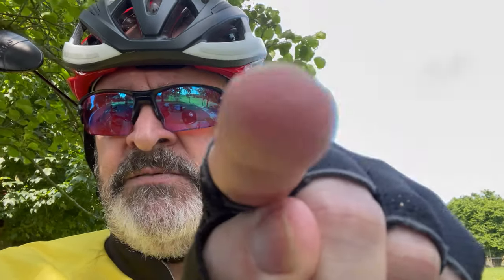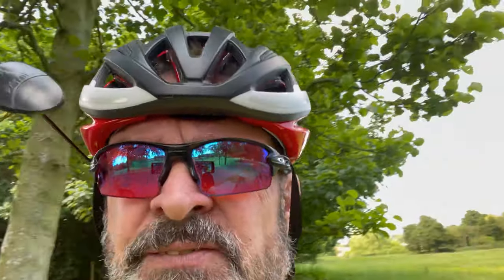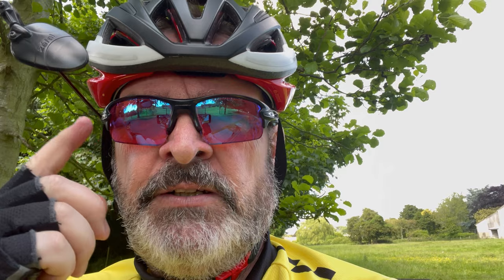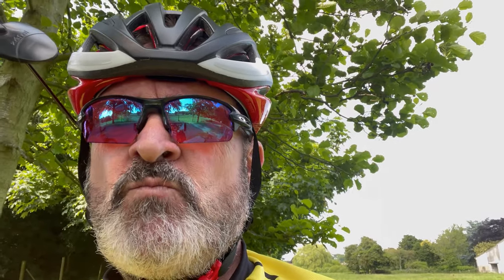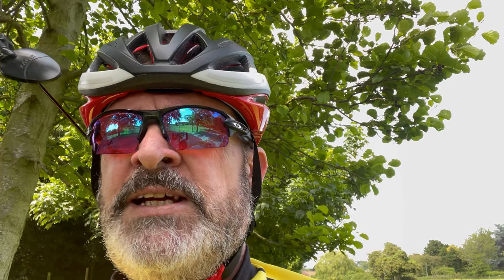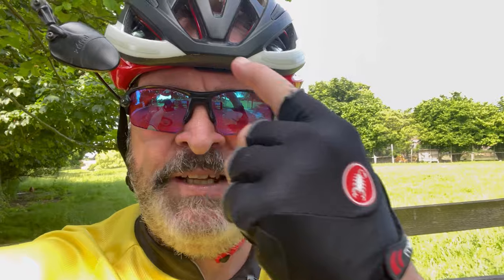Long term review oakley flak 2.0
Prescription lenses